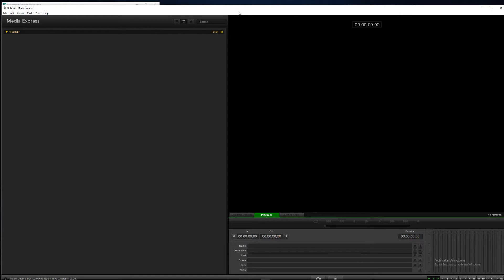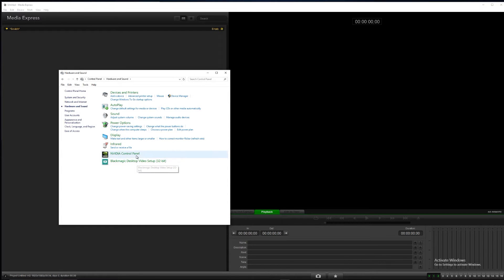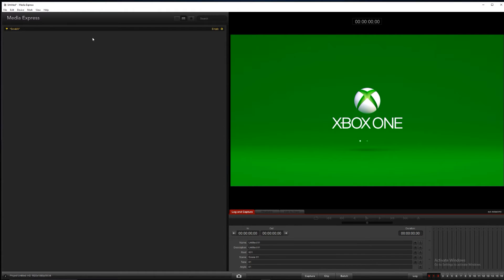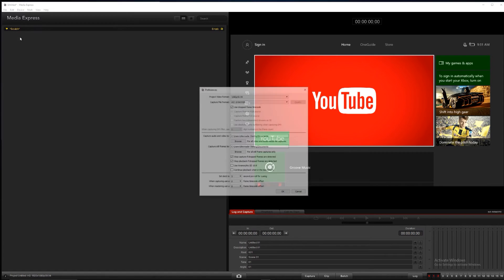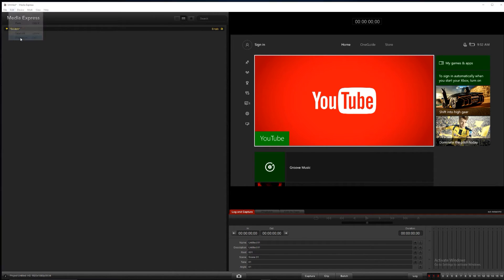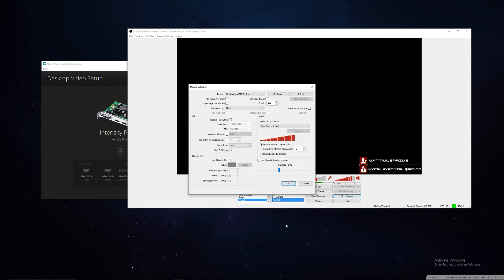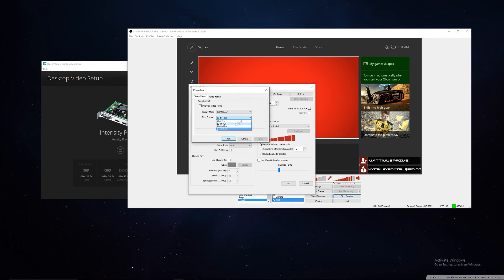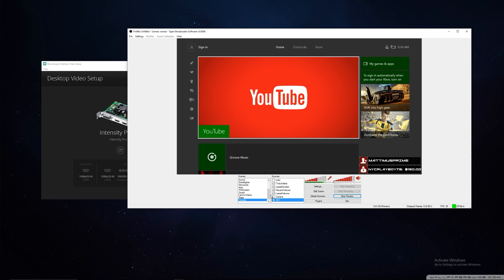How to set up Black Magic Intensity Pro 4k+XBOX1@1080p in OBS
Quick Video/Guide/How To get your XB1 or ps4 working with the Black Magic Intensity 4k. I have seen tons of forum post where people don't understand the black screen issue with OBS. Its do to back settings to get it to display.